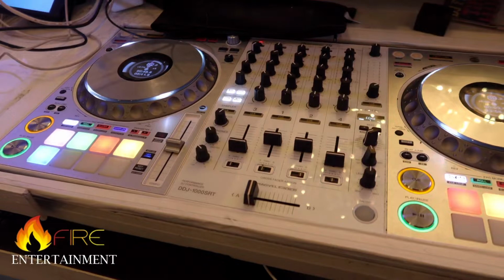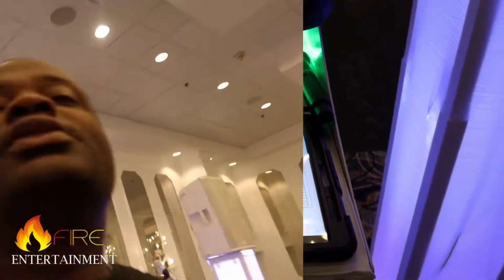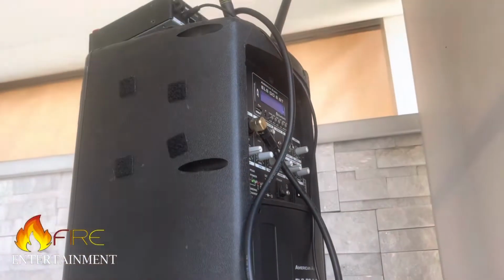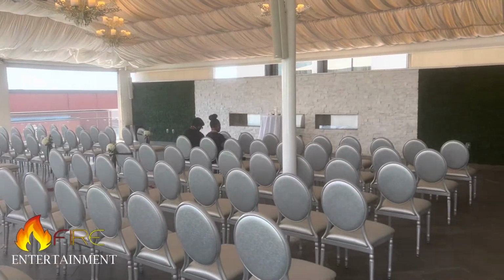DJ Gig Log | Which Wedding Guest are you ?| TV Booth | New School vs Old School.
Another wedding with the question of playing new school music vs old school and the balance

About DJ Fire

'DJ Fire, The Mixtape Fire Nation Live' is the leading mixtape source on YouTube. He is arguably one of the most gifted DJs Jamaica has been blessed with that is now located in the U.S. DJ Fire, the Fire Nation Live Mixtape , has carved out a great niche for himself with his well-thought out and crafted mixes in the genres of reggae, dancehall and hip hop. After several years of compiling and pitching mixtapes,

Best Dancehall Mix 2022 Raw - Enjoy the finest DJ Fire Dancehall Mix 2022 Raw